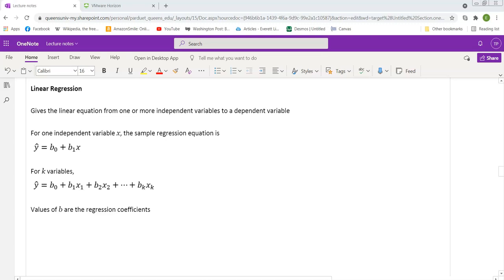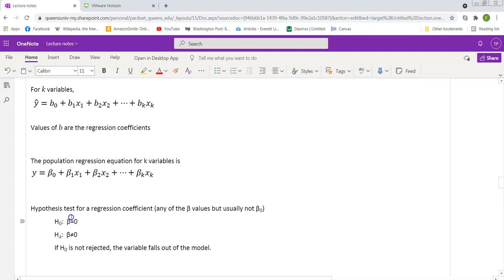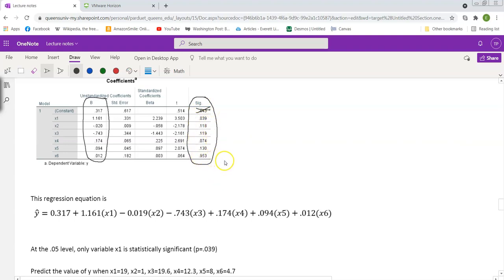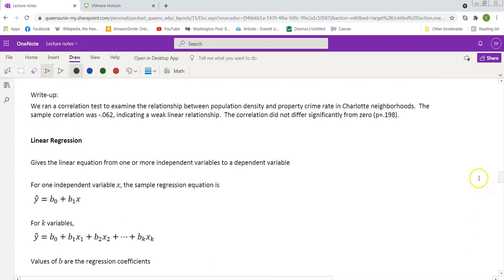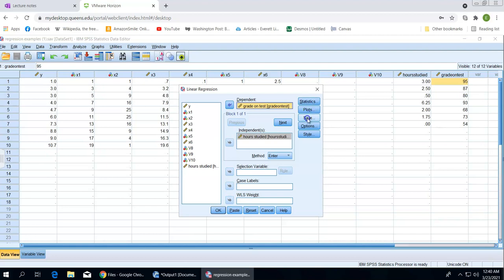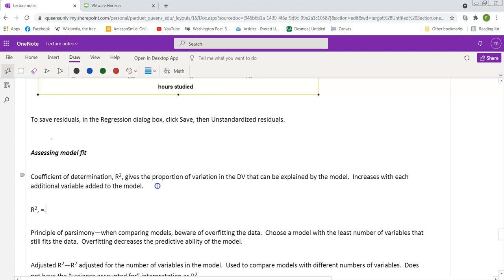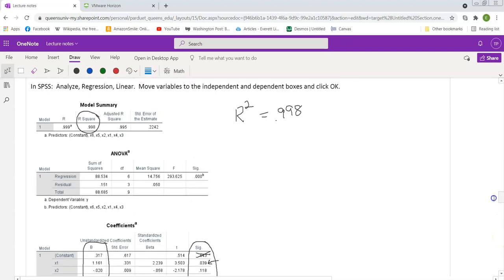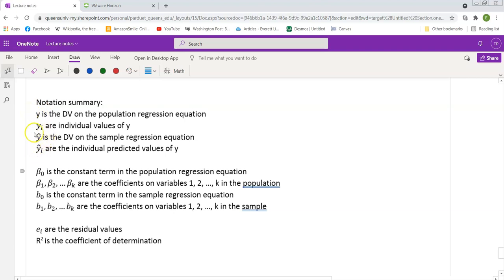linear regression part 1 MAT 280